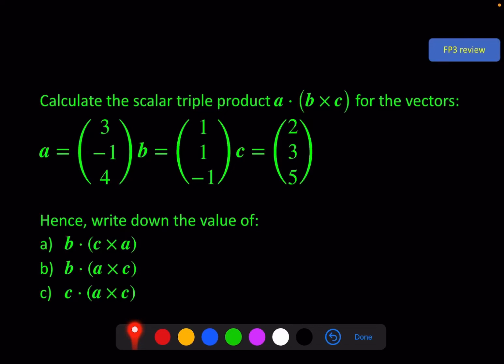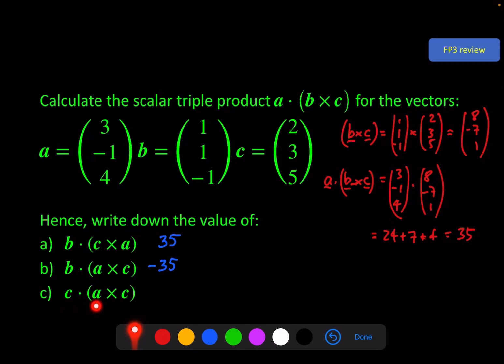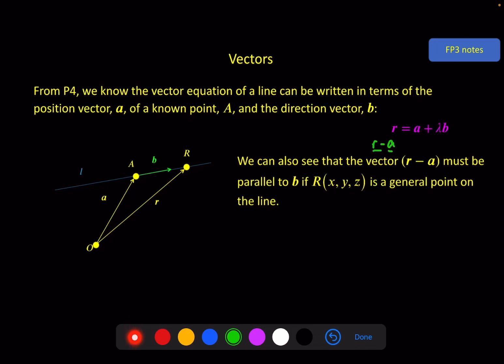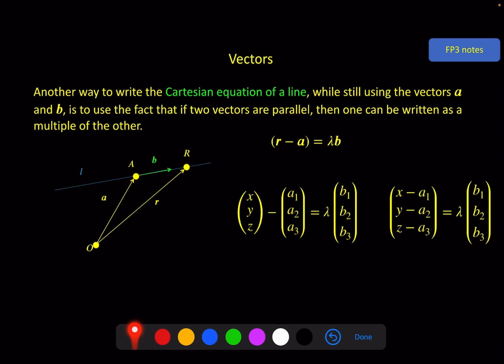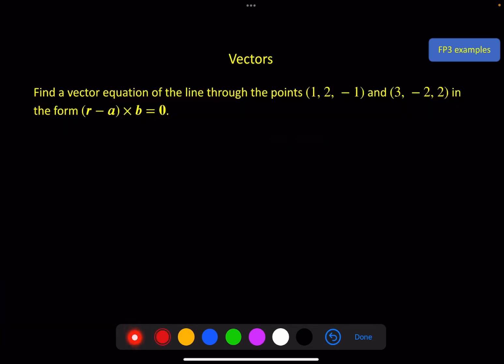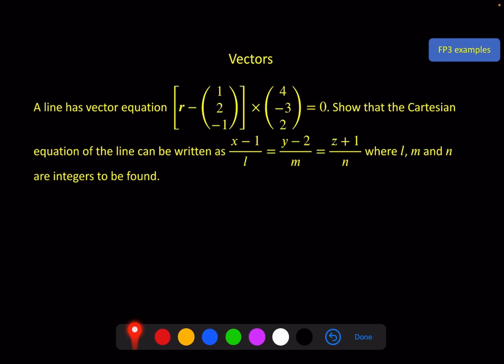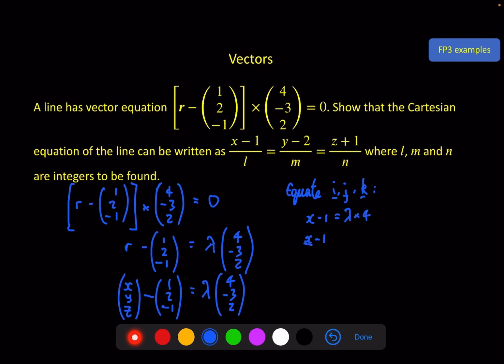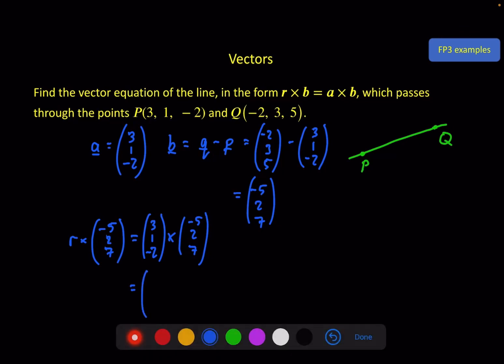Further Pure 3 - Vectors - Video 4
Vector equations of a line.